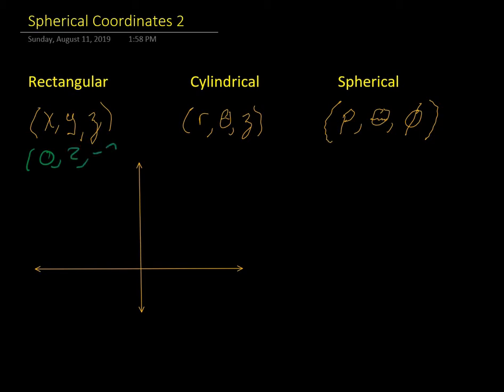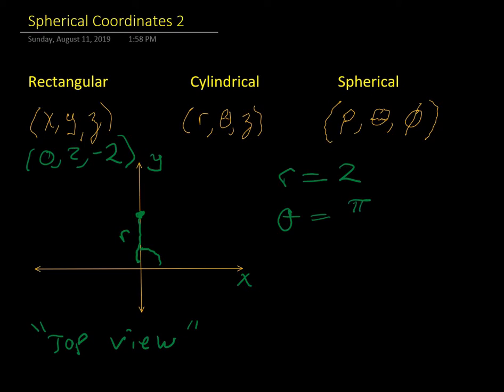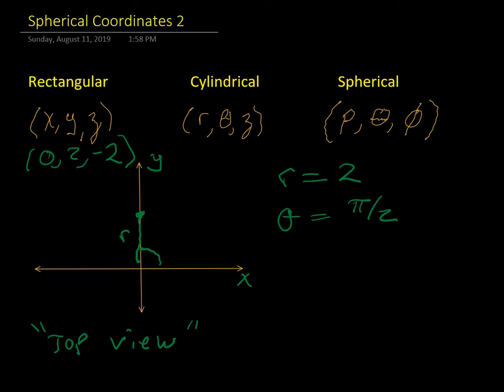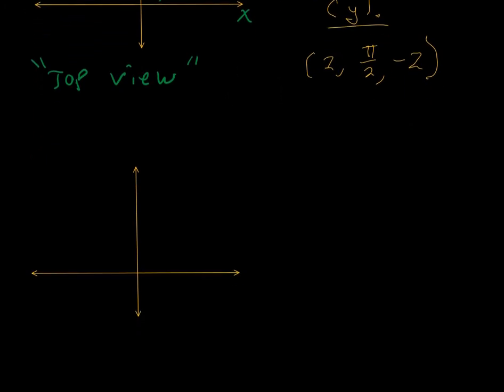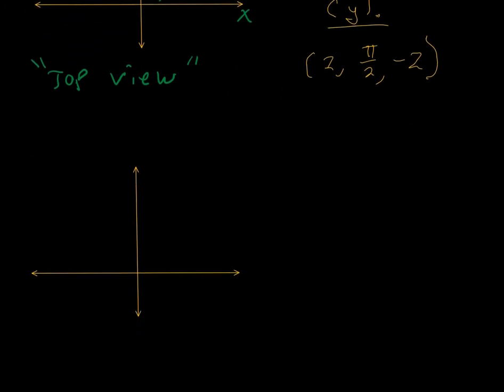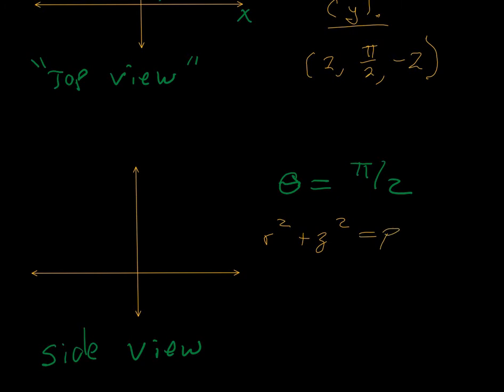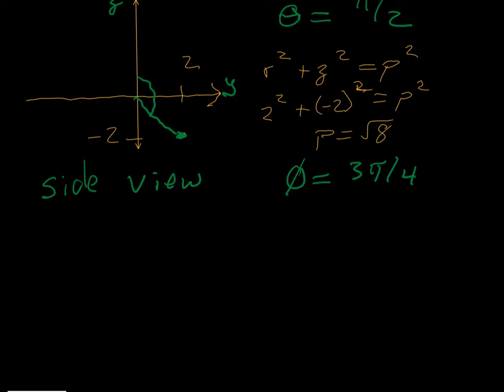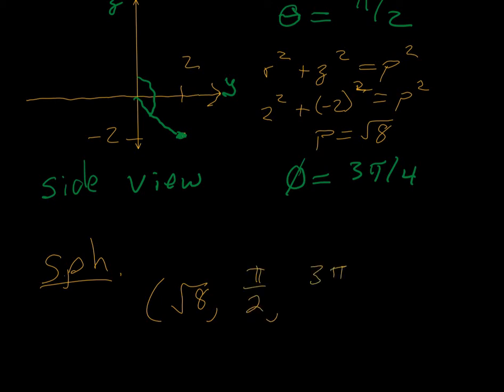Spherical Coordinates 2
A single example of converting from rectangular, to cylindrical, and finally to spherical coordinates.
Follow this link to a site that allows users to plot some single sets of spherical coordinates. Scroll down the page a bit for an interactive spherical plotter.